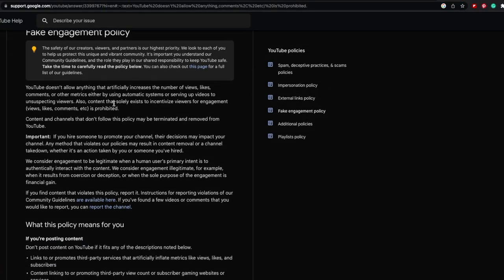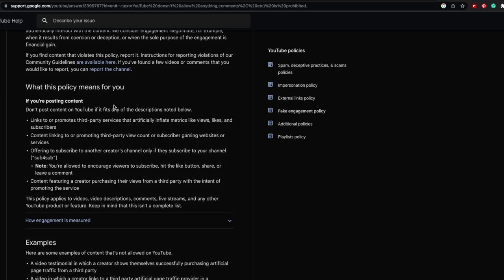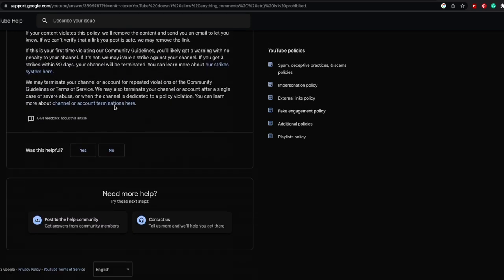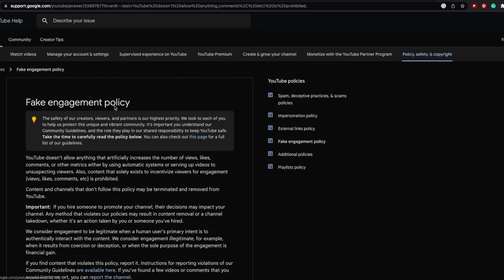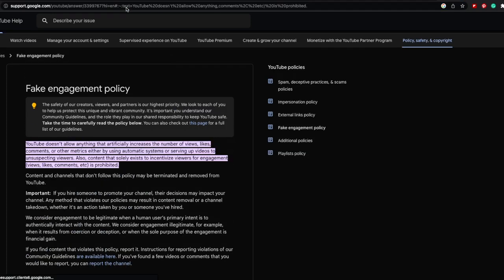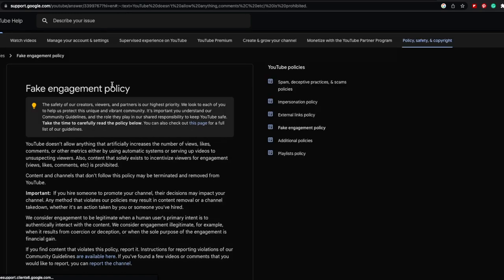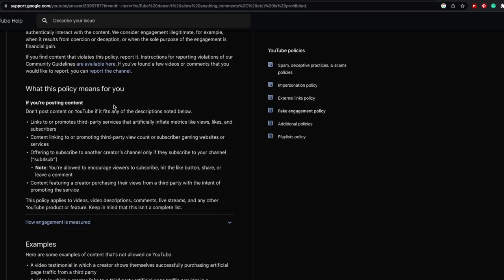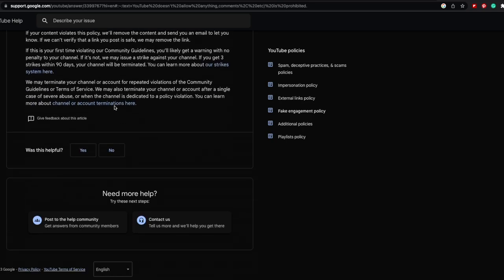Youtube's Fake Engagement Policy...Help Me Better Understand?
In this video, I delve into the concerning practice of fake engagement on the platform. Fake engagement refers to artificially boosting the metrics of YouTube videos, such as likes, comments, and views, through deceptive means. It involves using third-party services, bots, or other techniques to inflate these numbers, creating a false perception of popularity and interaction.

I produced this video to better understand and hopefully help new creators to the platform. I have totally misunderstood this.

Join me as we explore the reasons why fake engagement has become a topic of concern in the YouTube community. We discuss how it undermines authenticity and trust, eroding the very foundation of the platform.

Discover the negative impacts of fake engagement on your YouTube channel, including the potential damage to your brand reputation, violation of YouTube's policies, decreased organic reach, and diminished audience engagement. I also highlight the risks and consequences of engaging in these unethical practices, such as video takedowns, channel suspensions, and even permanent bans.

Join the conversation and learn why it's crucial to prioritize authenticity, genuine engagement, and building a loyal subscriber base. Let's keep the YouTube community vibrant, trustworthy, and focused on creating valuable content that truly resonates with our audience.

Together, we can make a difference and promote a more ethical and transparent YouTube community.

The @YouTube Fake Engagement Policy